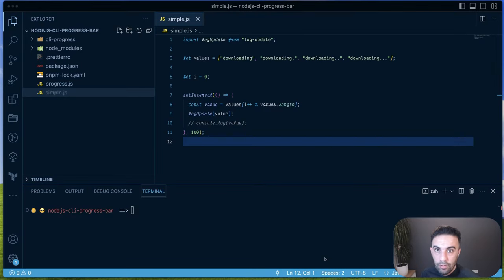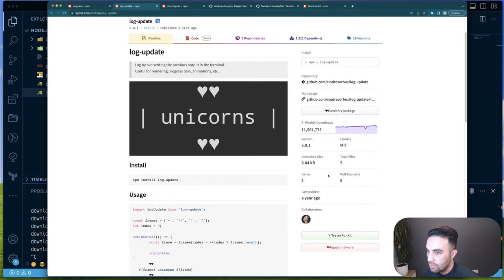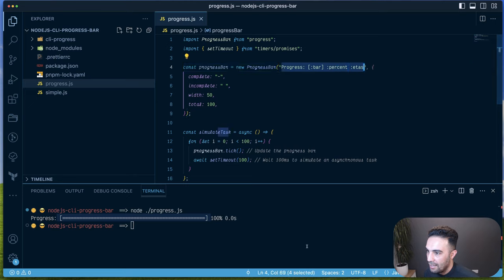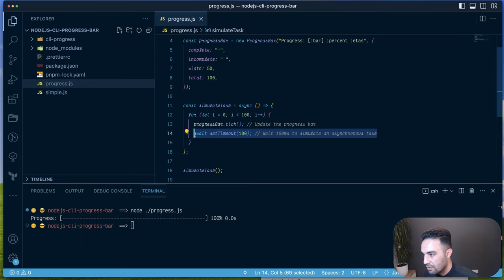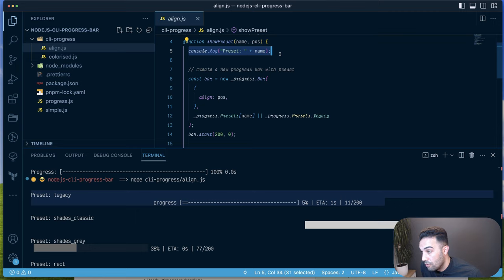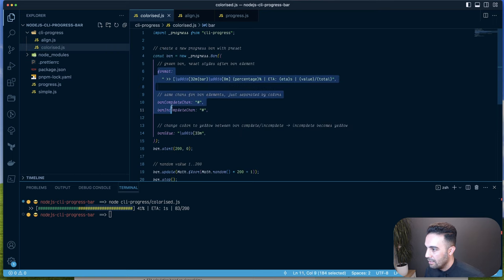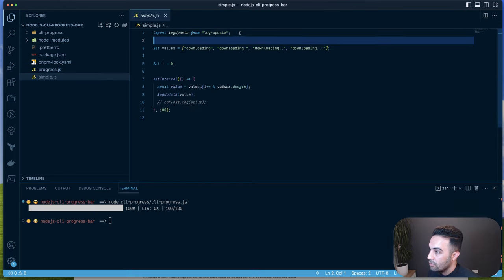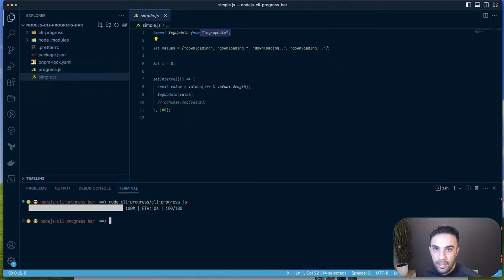How to Implement a Progress Bar in Your Node.js CLI Application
In this video, we will walk you through the process of implementing a progress bar in your Node.js CLI application. We will cover the importance of progress bars in providing a better user experience, and demonstrate how to use the "cli-progress" package to create a customizable progress bar that can be tailored to fit your application's needs. We will also discuss the different types of progress bars, such as indeterminate and determinate, and show you how to update the progress bar dynamically to reflect the progress of your application. By the end of this video, you will have the skills and knowledge necessary to create a sleek and informative progress bar that will impress your users and enhance the functionality of your Node.js CLI application.